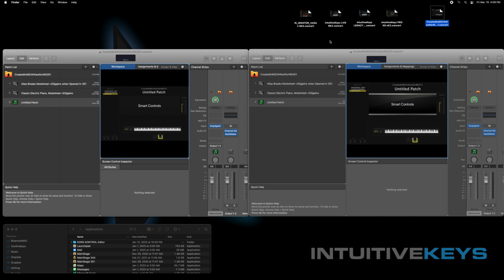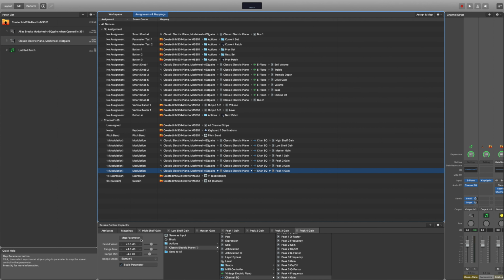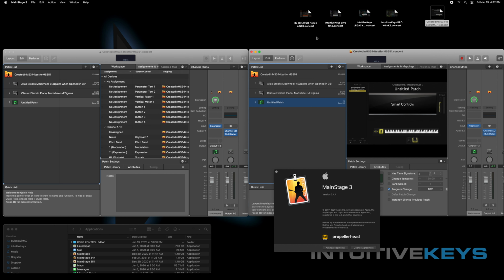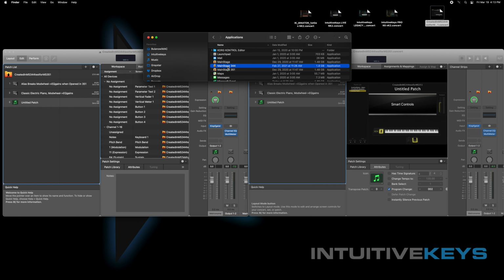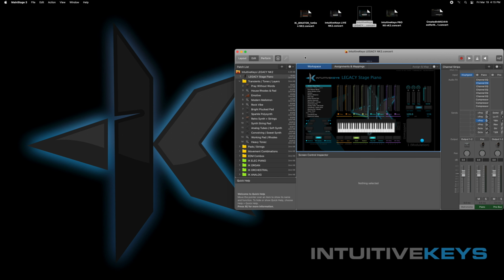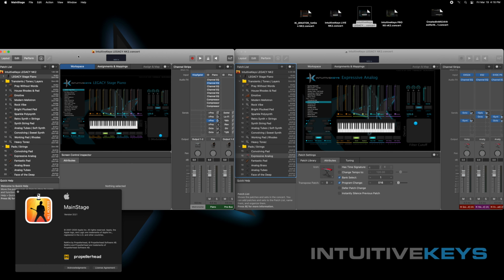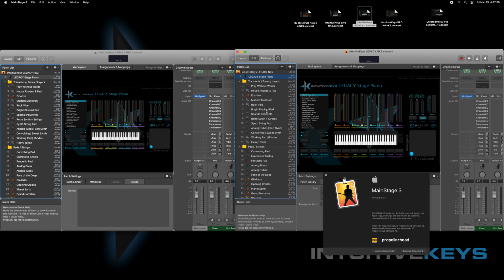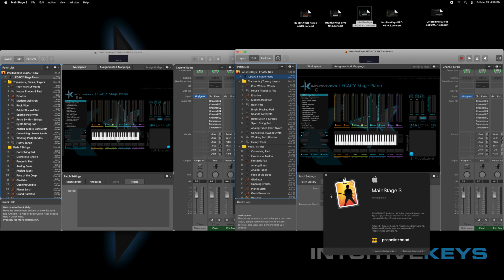Found A Bug (in MainStage 3.5.1)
If you have a new machine and run IK, you'll want to check this video out. In it, I describe a MainStage 3.5.1 bug that appears in aliases that were created in earlier versions of MainStage. I also suggest a new best practice for maintaining past versions of MainStage. Finally I demonstrate how this bug affects IntuitiveKeys Templates and Expansion Packs.

Ultimately if you've been doing a lot of development work in earlier versions of MainStage, and you use Aliases, you may not want to upgrade until a fix is issued (hopefully in 3.5.2).